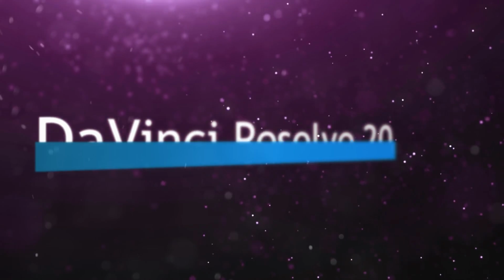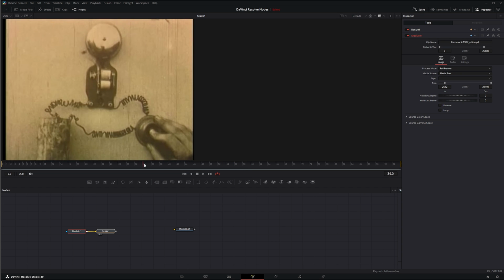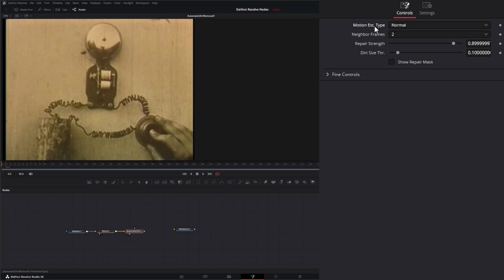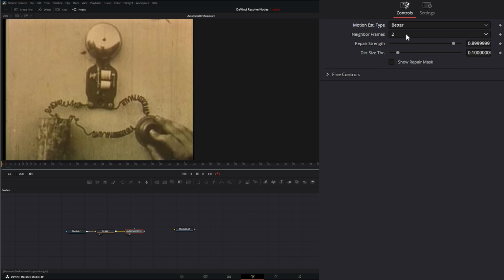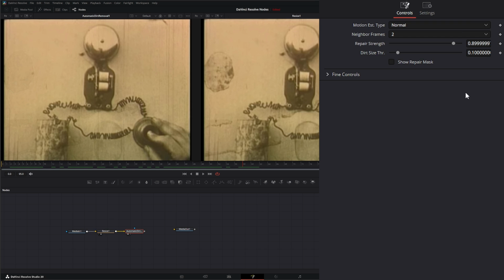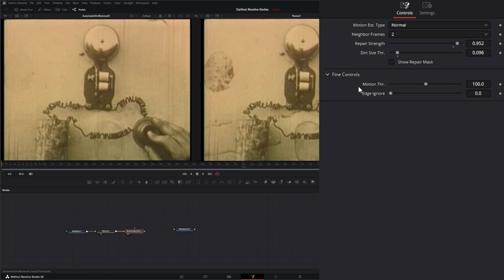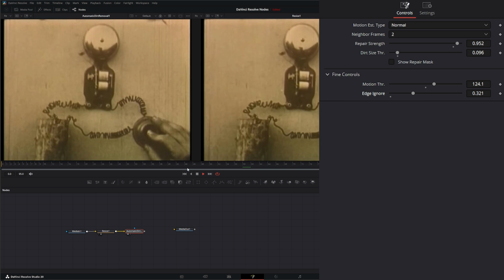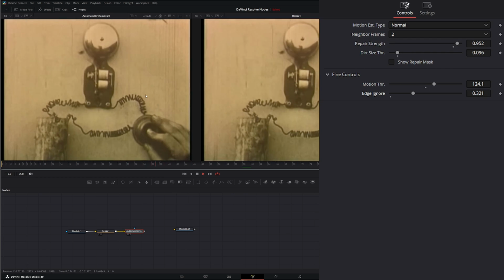DaVinci Resolve 20 Fusion Automatic Dirt Removal Node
Daily node breakdown of Resolve FX nodes used with DaVinci Resolve 20 Fusion as OFX nodes. In today's node we cover the Resolve FX Automatic Dirt Removal Node.